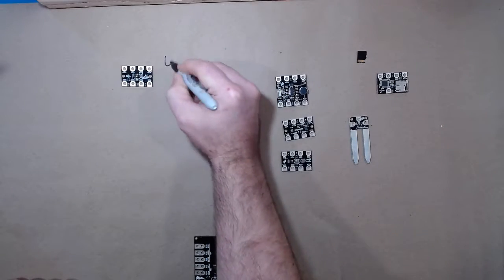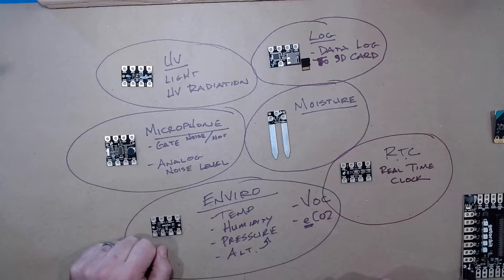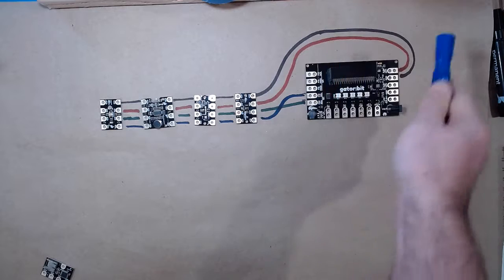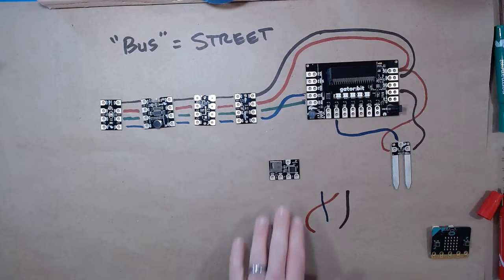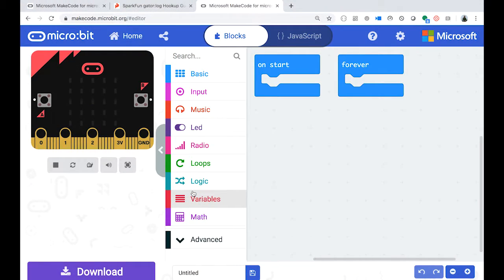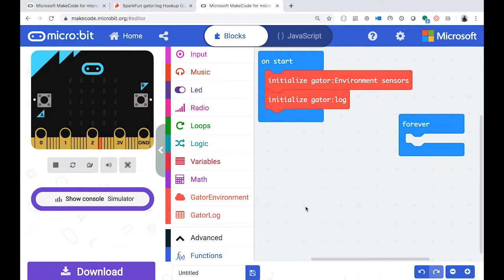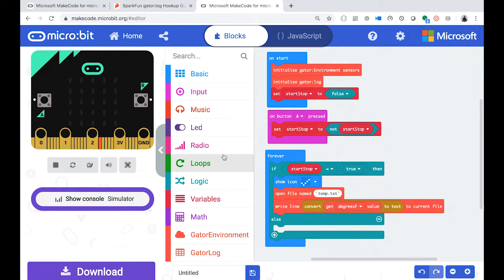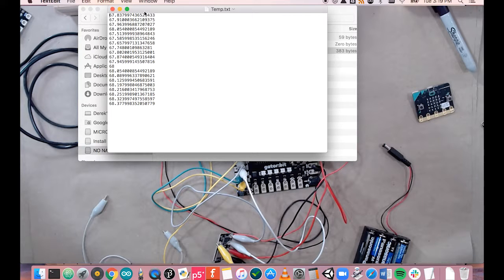Science exploration with gator:science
In the final installment, Derek explores the SparkFun gator:science Kit and demonstrates a few simple ways to incorporate the gator:science sensors into trusted experiments such as an egg drop.